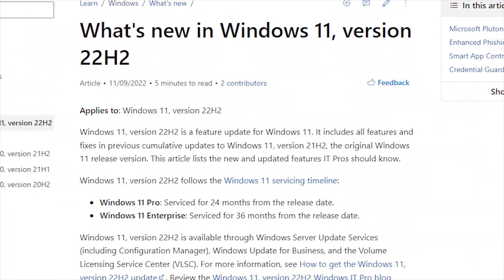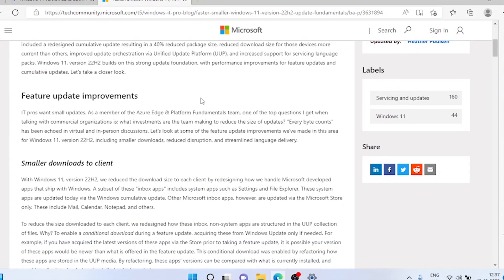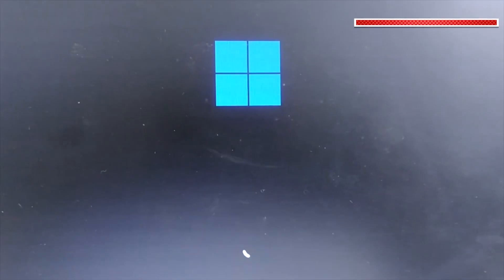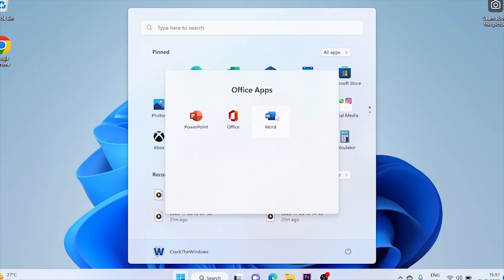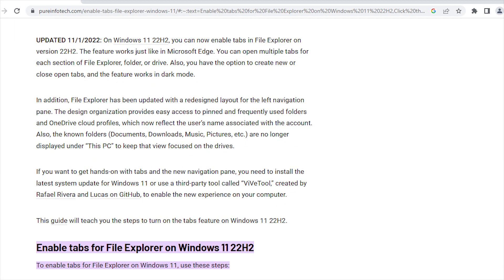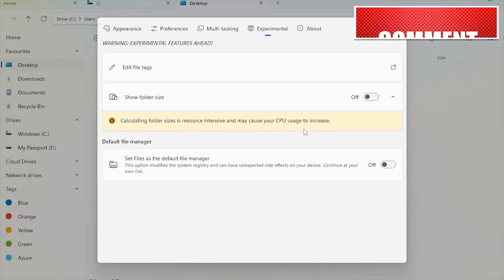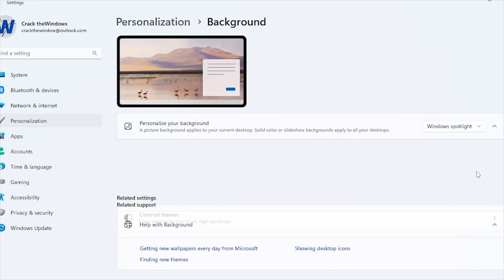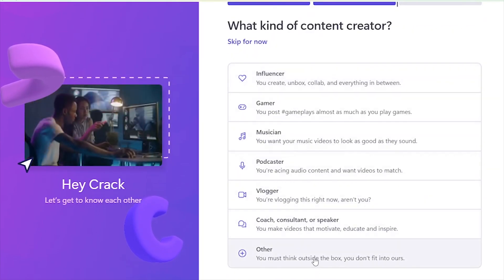Windows 11 22H2- Free upgrade and quick installation guide / Hidden features Windows 11 22H2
In this video, we'll show you how to get a free upgrade to Windows 11 22H2, and how to install it quickly and easily. We'll also show you some hidden features of Windows 11 22H2 that you may not have known about!

Instagram.com/crackthewindows